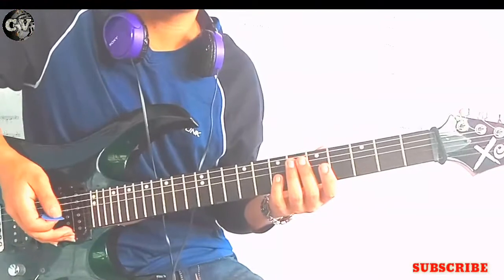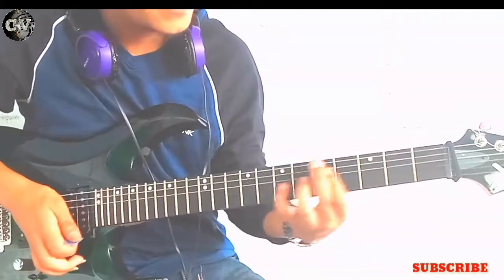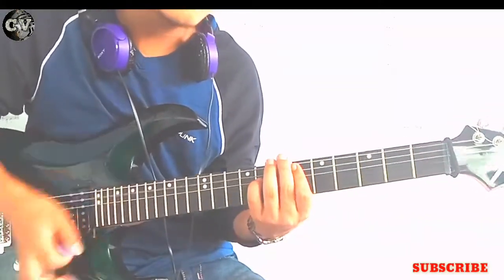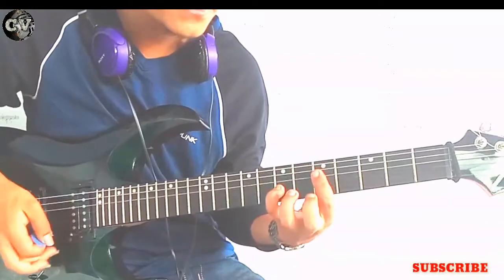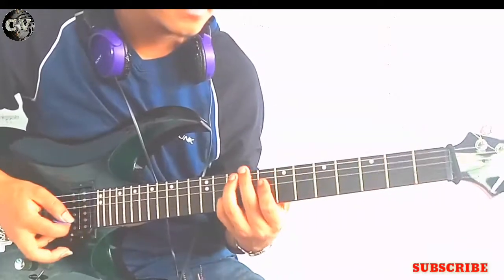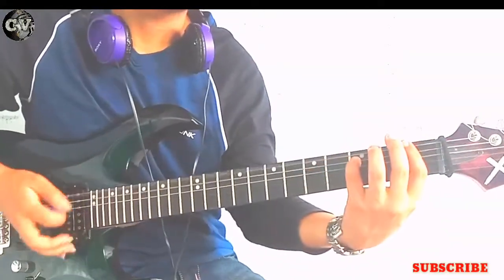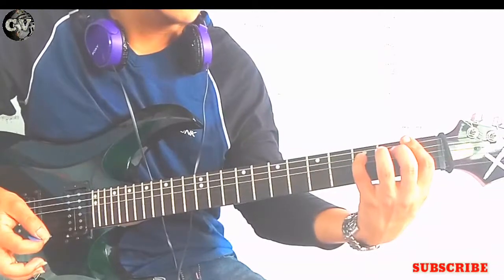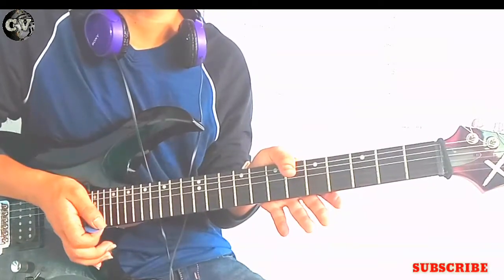Power ( Metal Cover ) - Little Mix FT Stromzy - Easy Guitar Cover & Tutorial By Jhonathan 2017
Courtesy - Little Mix's Music .
Little Mix Feat. Stromzy New Song "Power"
Power By Little Mix feat. Stromzy Music Video Song.
Little mix Guitar Cover Song.
Guitar tutorial and cover latest guitar cover song 2017.
CUL VIDEOS TUTORIAL SECTION WITH JHONATHAN TAMANG WHERE YOU CAN LEARN TO PLAY GUITAR IN EASIEST WAY.
How to play Power By Little Mix Feat. Stromzy on guitar.
Little Mix FT Stromzy Power guitar chords.
NEW LATEST SINGLES BY Little Mix feat. Stromzy "Power" OFFICIAL LYRICS BELOW.
Latest Music Video
Power  By Little Mix feat. Stromzy Music Video .
Song - Power.
Artist/Singer - Little Mix Feat Stromzy  .
Album - .
Tutor - Jhonathan Tamang.
Camera Work - Clifford Upen Lepcha.
Edit - Jhonathan Tamang &
Clifford Upen Lepcha.
Publisher - Clifford Upen Lepcha.
YouTube Partner - CUL VIDEOS
Lyrics

Little Mix Power Lyrics

[Verse 1: Perrie]

Hold up, no, you didn't bow, bow
I ain't the chick to walk behind you around town
Just 'cause you're packin', packin', whoop, down south That don't mean I'm ever gonna take it lying down, baby

[Refrain:Jesy& Perrie]

Oh,I'm a machine when I do it
I'll be catching fire, gasoline when I do it

[Chorus: Jade]

You're the man, but I got the, I got the, I got the power You make rain, but I'll make it, I'll make it, I'll make it shower You should know, I'm the one who's in control I'll let you come take the wheel, as long as you don't forget

[Post-Chorus]

Who got the power?
I got the, I got the power
Hold Up!

[Interlude: Jesy]

My turn

[Verse 2: Jesy]

I make this look easy, tick Tick, boom, like gasoline-y Yeah, they call me Lamborghini, 'cause I know just what I'm worth Zero to a hundred, b-b-body make' em stutter Start my engine, push the button, 'cause I'm gon' be coming first

[Refrain: Leigh-Anne &Jade]

Yeah, I'm a machine when I do it

[Chorus: Leigh-Anne]

[Post-Chorus]

Who got the powerI got the, I got the power
I got the, I got the power I got the, I got the power
I got the Who got the power

[Bridge: Leigh-Anne & Jade & {Perrie}]

Don't be fooled, I got you wrapped up
In the arms of an animal
Got you thinking that I'm all innocent
But wait 'till I get you home {If you don't, baby, you should know I'm the one who's in control}

[Interlude: Jesy] Motorbike, motorbike, motorbike, motorbike Bike, bike, bike, bike Bike, bike, bike, bike, bike, bike, whoop

[Chorus: Leigh-Anne + Jade]

[Post Chorus: Jade]

Cause I got, I got, I got the power
Oh yeah, yeah, yeahI got the, I got the power
Baby, don't forget, I got the power, yeah
The power, yeah, yeah-eh

[Outro: Jesy]
Motorbike, motorbike, motorbike, motorbike

Shop Online And Get Exciting Offers And Discounts
Follow The Links Below -
1: Amazon

THANK YOU ALL FOR SUPPORTING US.